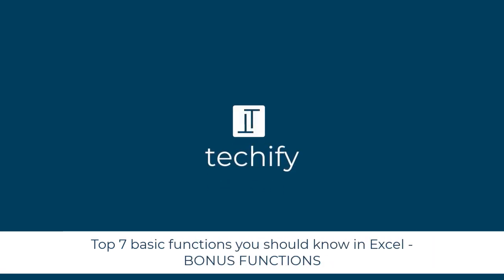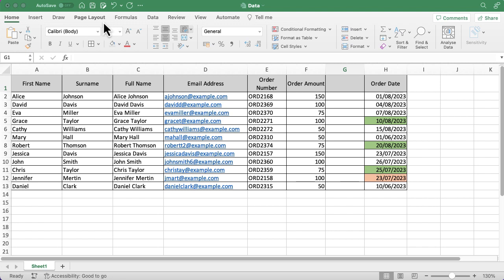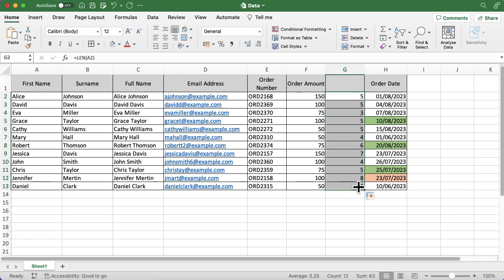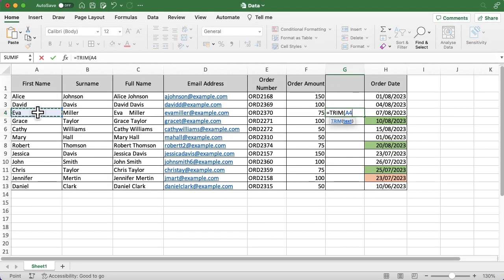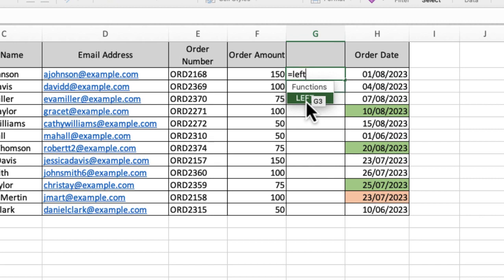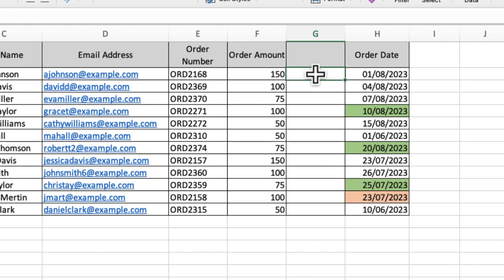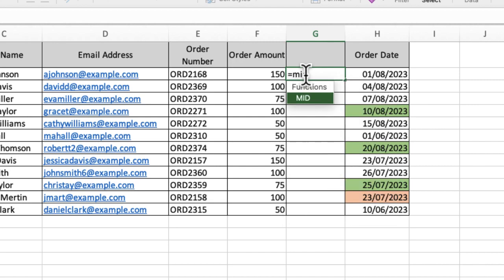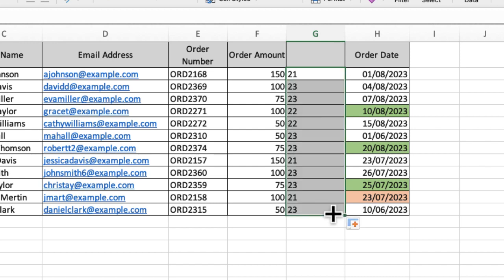Top 7 functions you should know in Excel | Bonus functions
This video will look at how to use the basic functions in Microsoft Excel. Here's a few extra functions that might be useful for you to know including LEN, TRIM, LEFT, RIGHT & MID.